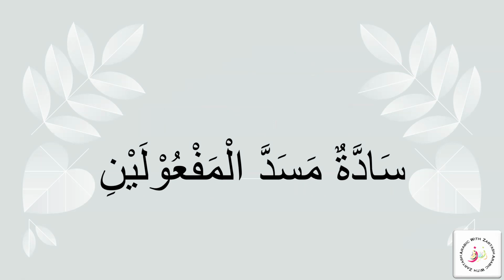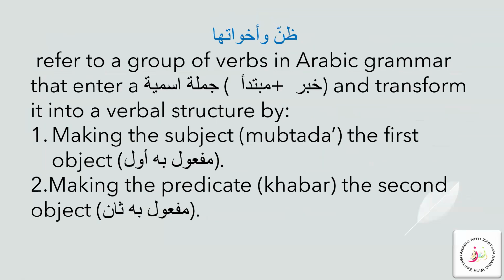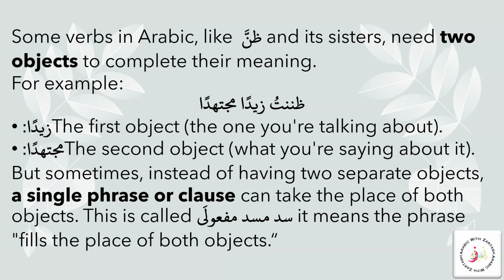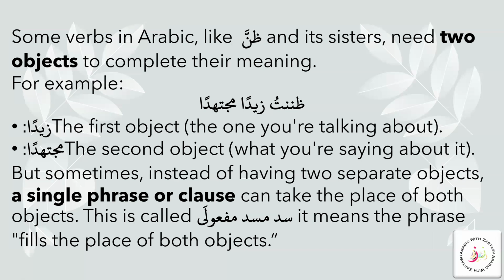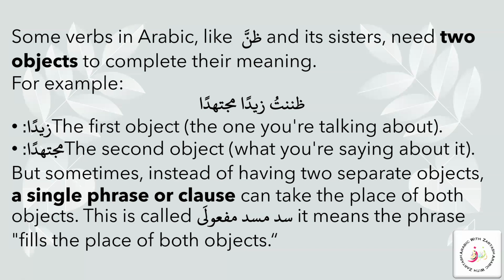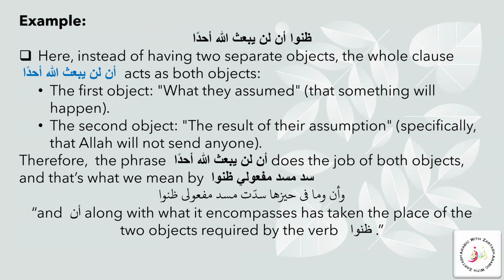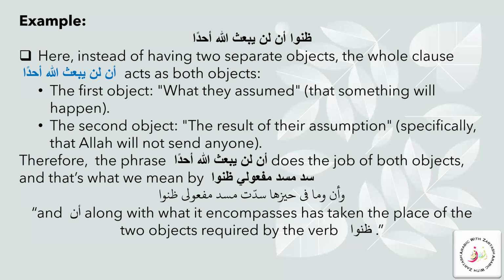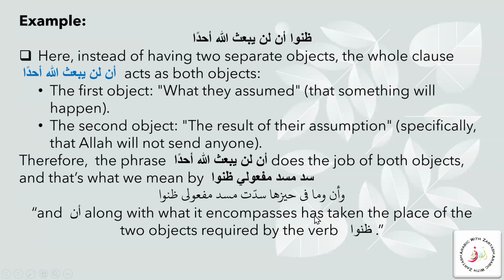NAHW LESSON 63 - Surah Al-Jinn - سَادَّةٌ مَسَدَّ الْمَفْعُوْلَيْنِ